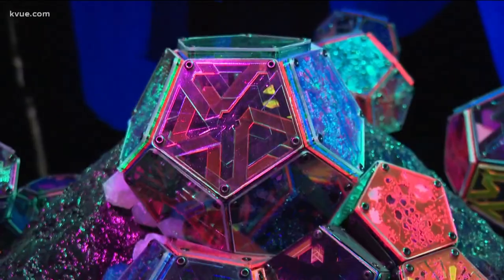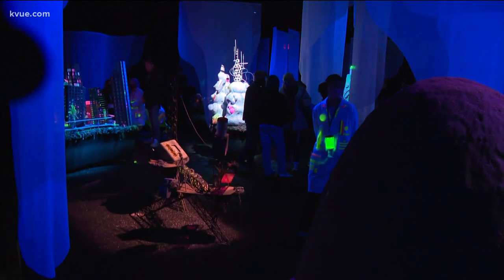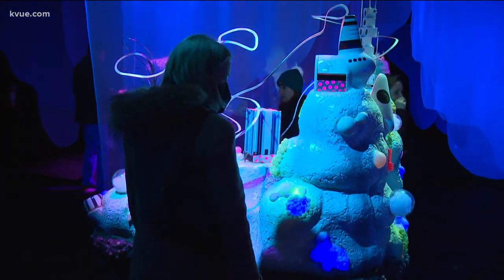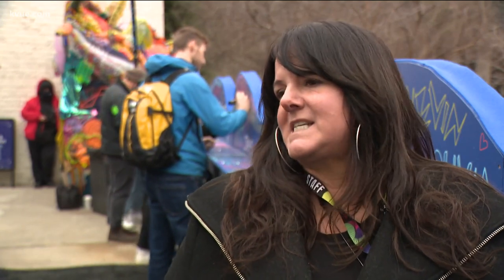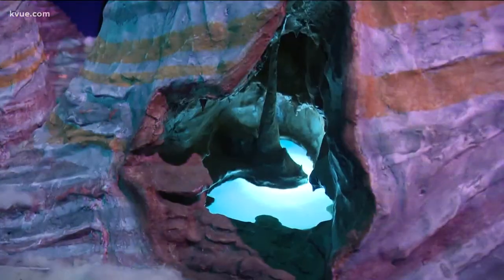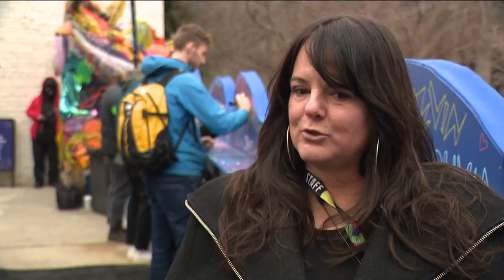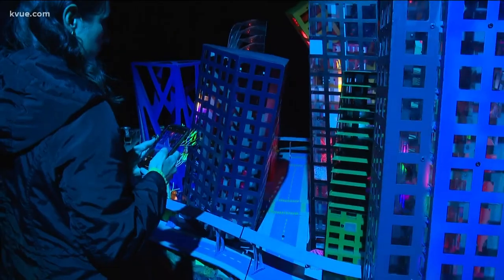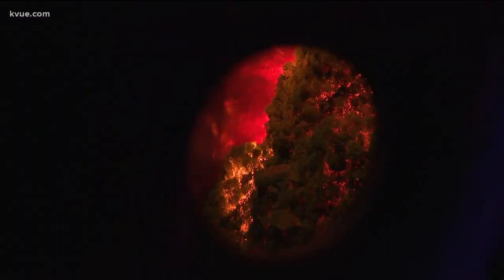Meow Wolf brings immersive art experience to SXSW | KVUE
One piece features a city glowing with color. Another has mountains with peep holes for people to look into. Each section has a QR code to learn more about the art.